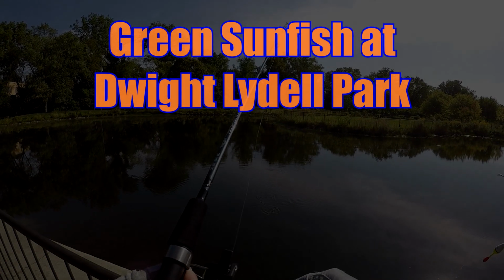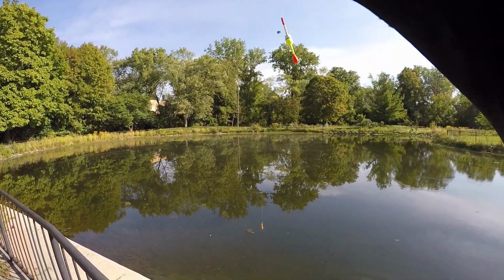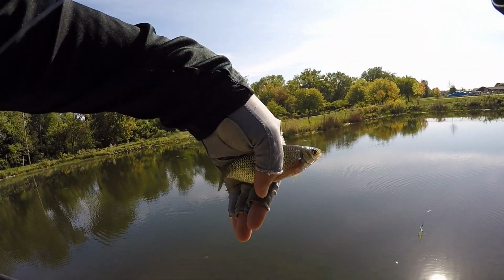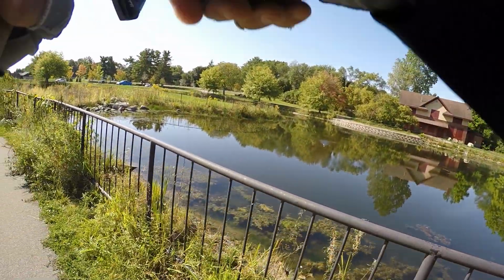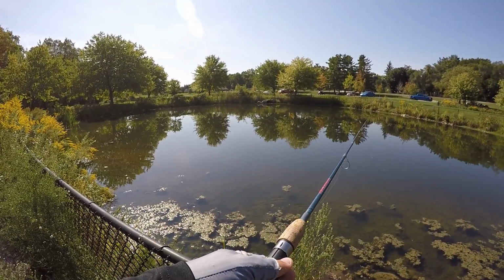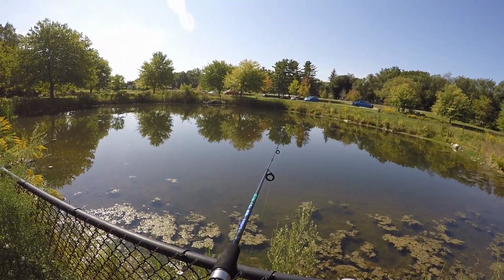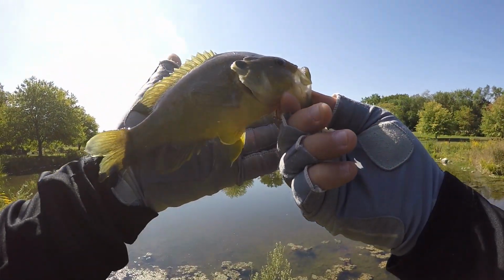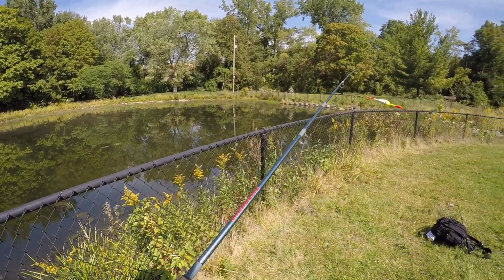The Hunt for Green Sunfish at Dwight Lydell Park - Float Fishing Ponds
So here I went to a local park that has three small bodies of water. Two of them are filled with green sunfish while the third and biggest has an assortment of crappie, bluegill, carp, pumkineeds, and small catfish.

Gear:
Dropshot Pole (White) - Pflueger Trion

Panfish Pole with different reel (Orange)

GoPro (got mine for 65$ on eBay)